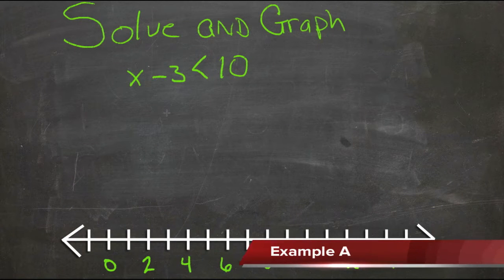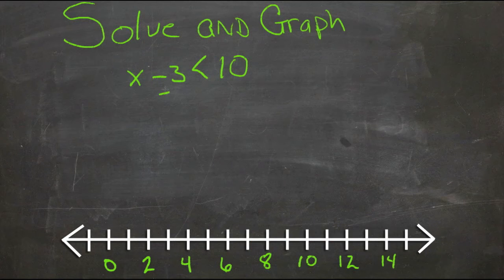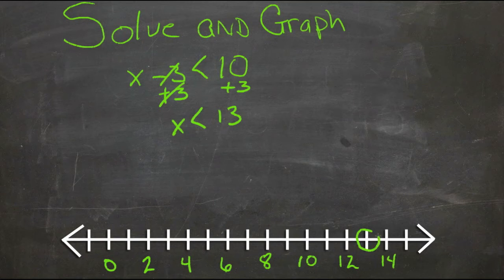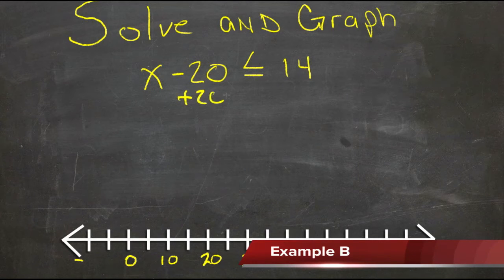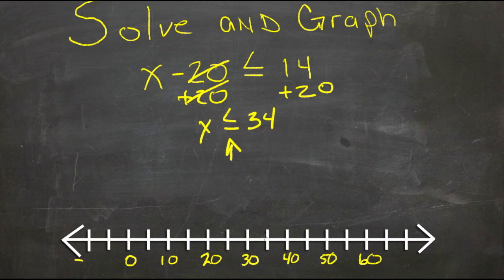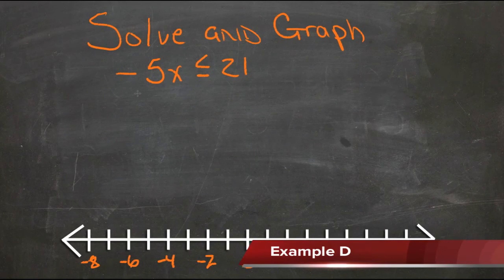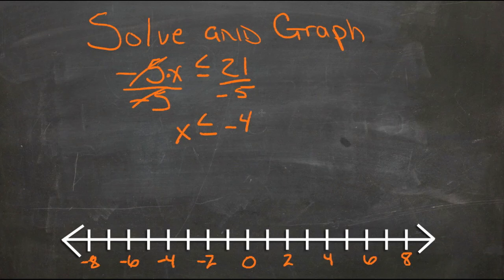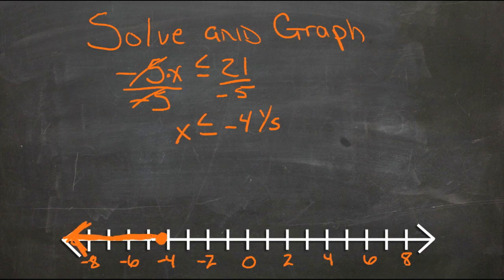Solving One Step Inequalities: An Explanation (Algebra I)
Here you'll learn how to solve inequalities by isolating the variable on one side of the inequality sign. You'll also learn how to graph their solution set.

This video provides an explanation of the concept of solving one-step inequalities.

12. Linear Inequalities in Two Variables